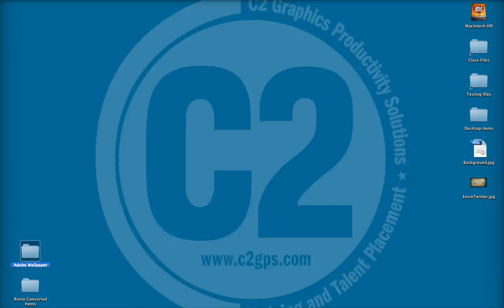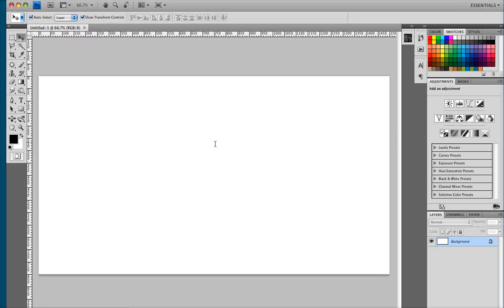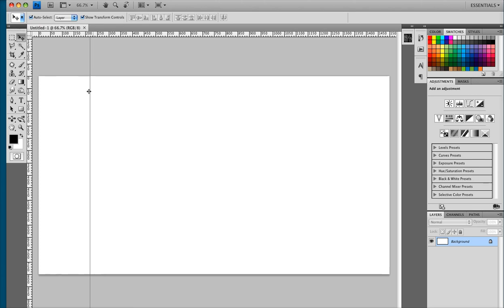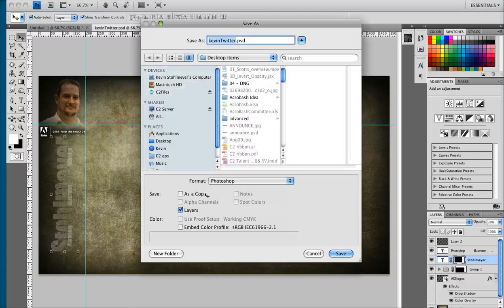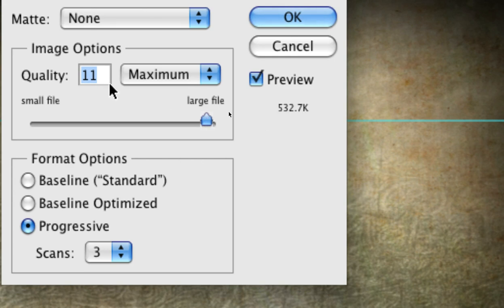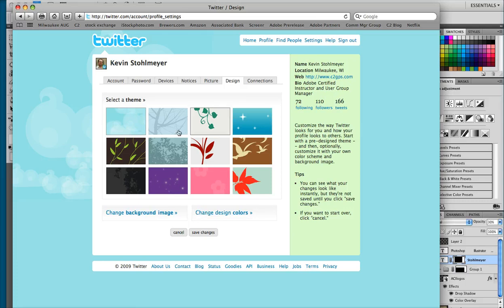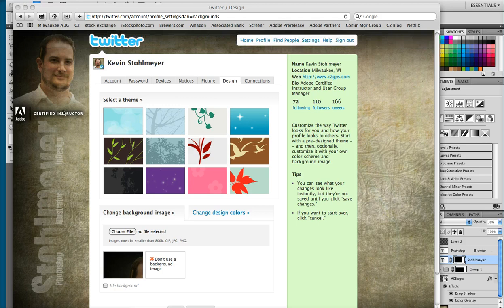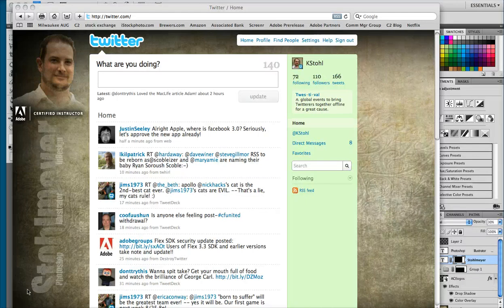How to Create A Custom Twitter Background Using Adobe Photoshop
If you like this video, vote for me on nextphotoshopevangelist.com Thanks!